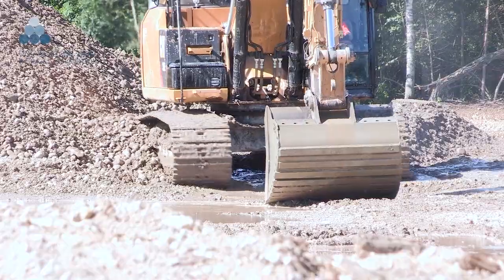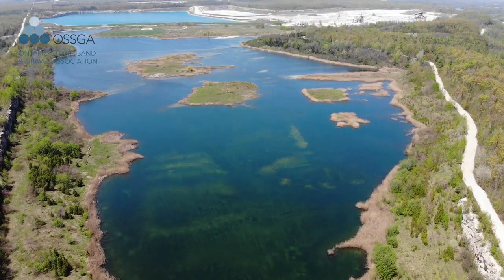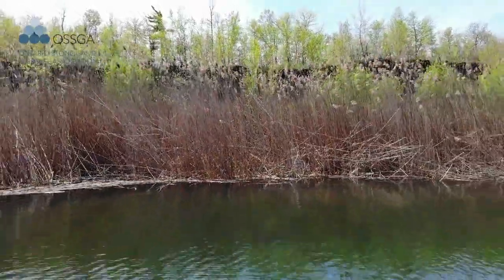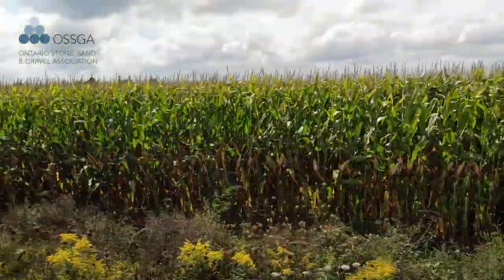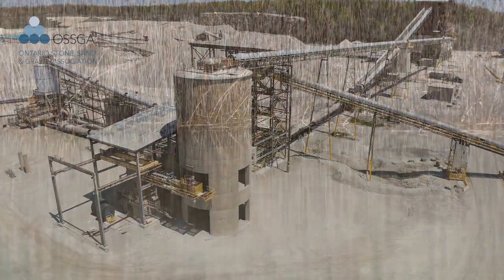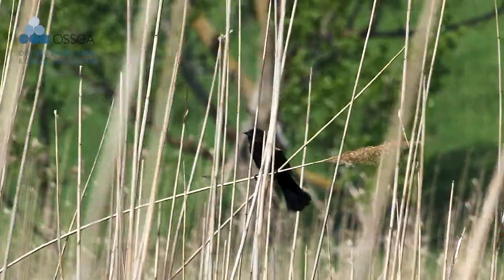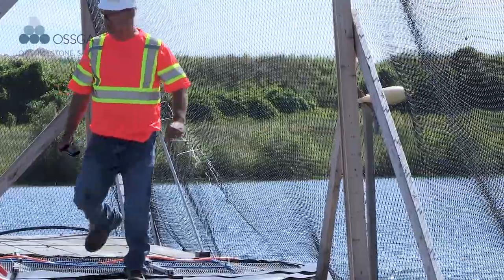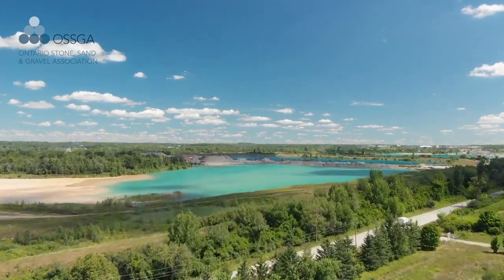OSSGA SURPRISING FACT Rehab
Some great examples of rehabilitation in Ontario